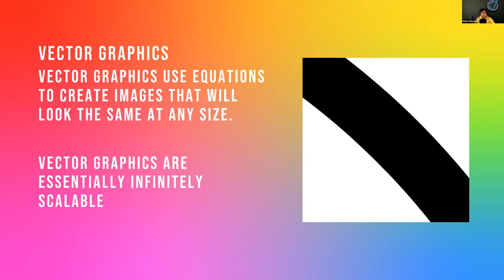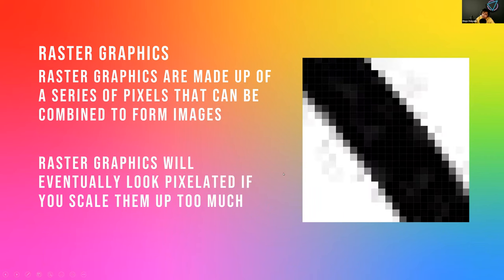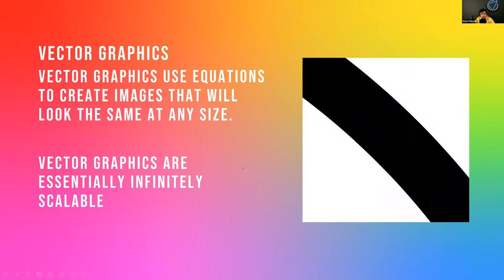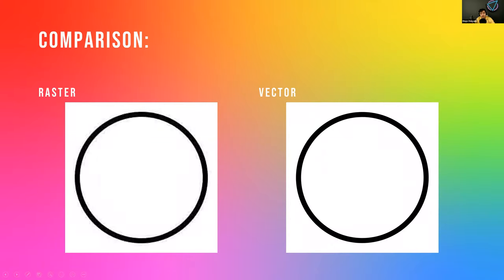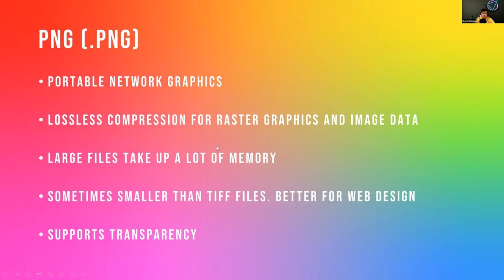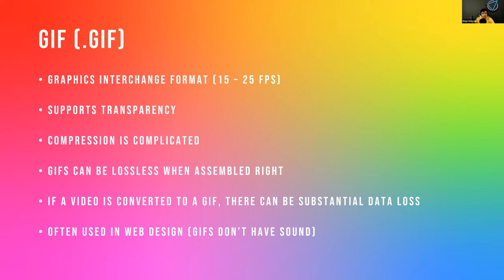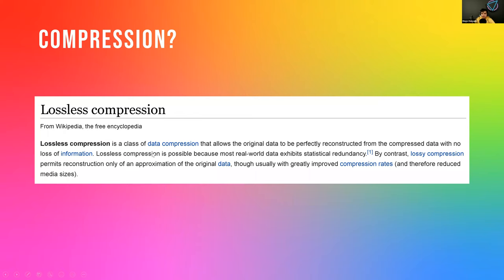11 16 22 REC6 Tech Bits Adobe Photoshop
REC 6 - Adobe  Suites! 2 Part Series - Learn how to use Adobe Photoshop with Diego!